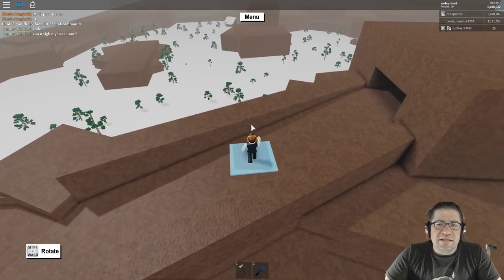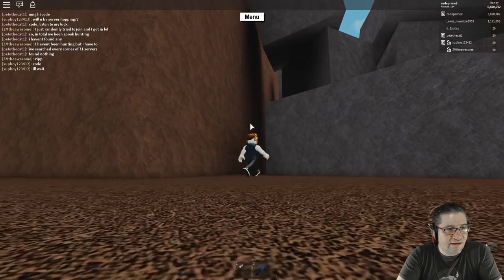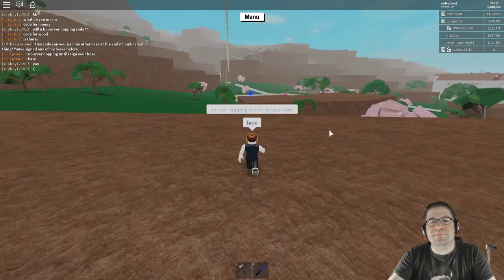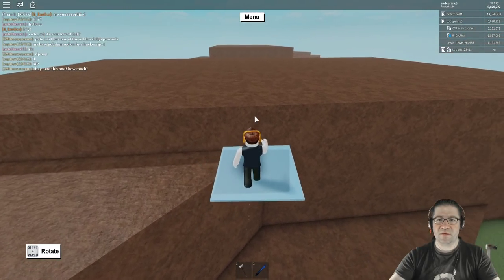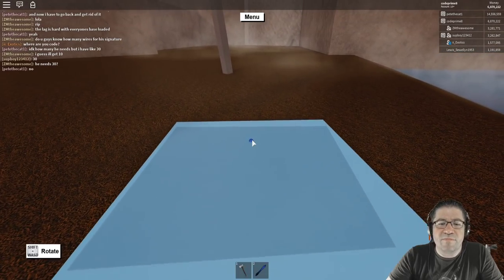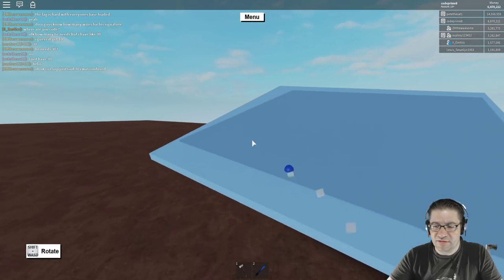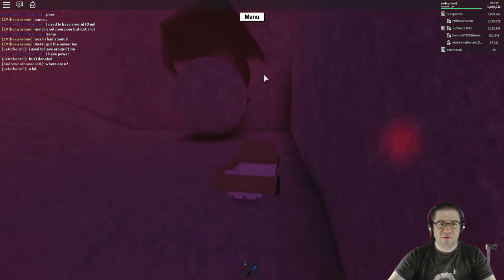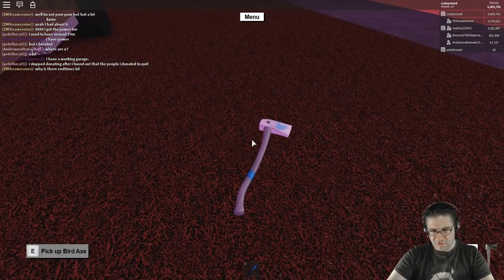Roblox - Day 5 of the Hunt for Spook Wood in Lumber Tycoon 2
In this episode ... blah blah. Spook wood.. blah blah. Obsessed with finding it... cant think of anything else. need spook tree. Show me where its hidden. Tips for finding spook wood. Flying glitch. hacks and exploits. best practice. how to's and stuff. Love you all!